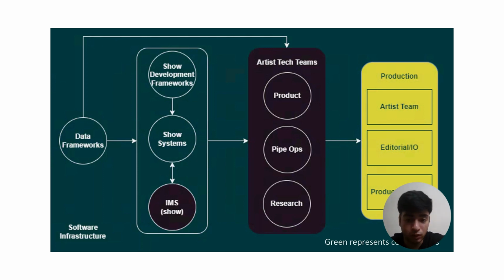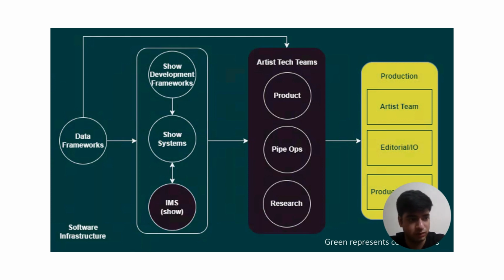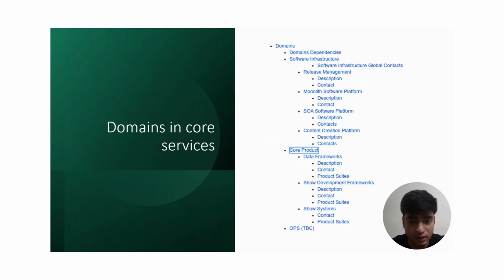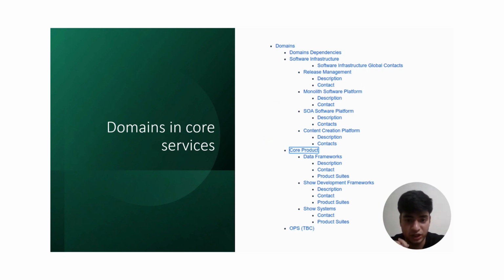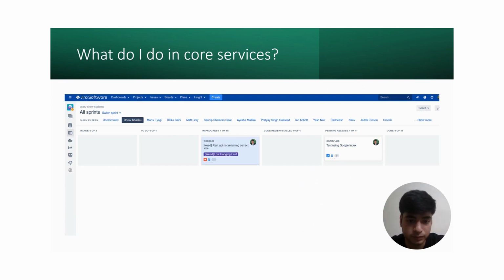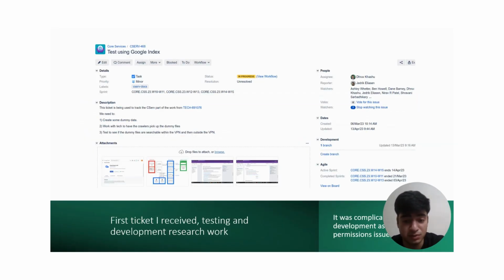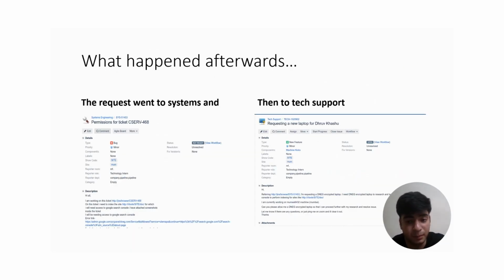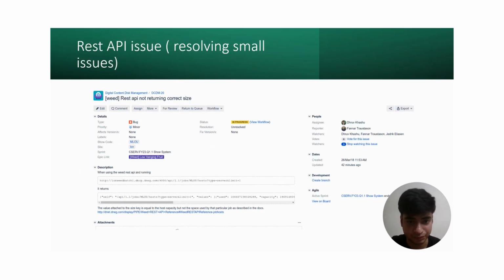Final internship evaluation for E19CSE443 Dhruv Khashu as intern @ DNEG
I would like to thank cse bennett university and deepak garg sir for support as well as my mentors in the company for this oppurtunity